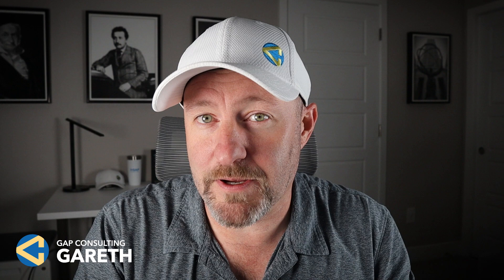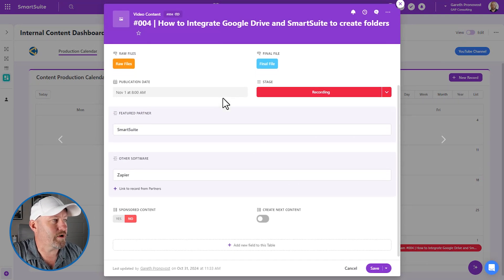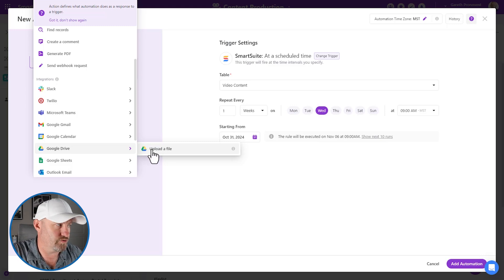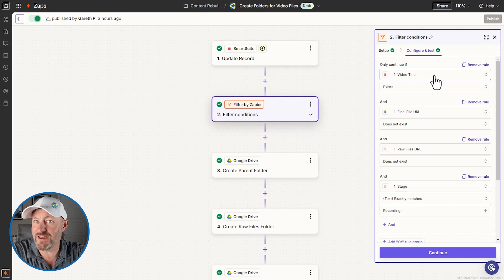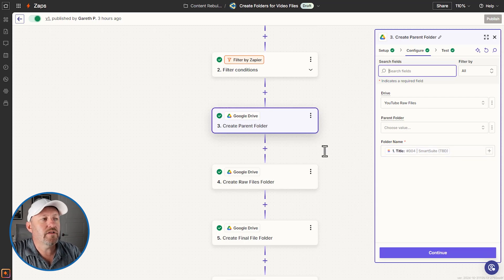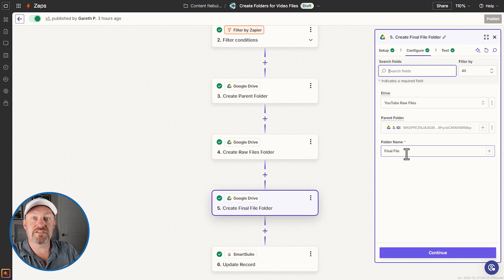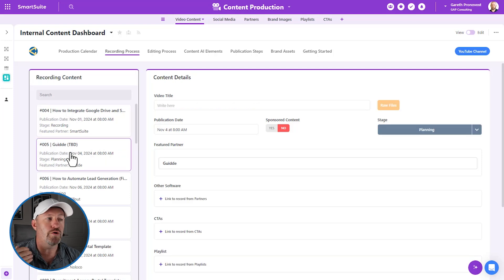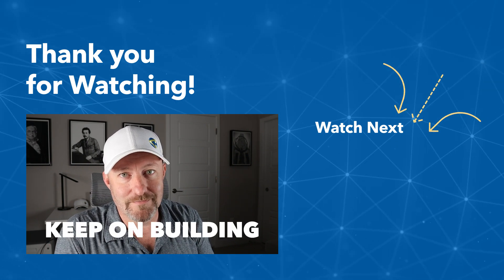How to Integrate Google Drive and SmartSuite to create folders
Create Google folders at the push of a button! 🚨 Check out how you can use SmartSuite and Zapier to create Google Drive folders automatically, overriding manual practices, and enhancing your work efficiency. Get ready to redefine your operational processes and reclaim your time! 👇

Getting Stuck?

Table of Contents: 📖 👇

00:00 - What this video covers
02:01 - Checking out SmartSuite's dashboard feature
02:49 - The problem of manually creating Files in Google Drive
03:43 - Trying to build folders inside of SmartSuite Automation
04:42 - Automation Built in Zapier
07:48 - Building a Parent Folder
09:08 - Building subfolders
10:07 - Updating SmartSuite Record
12:17 - Testing Automation
14:04 -  How to Get More Help!